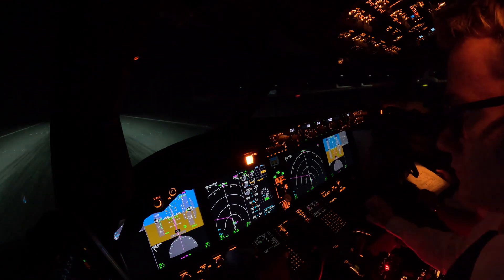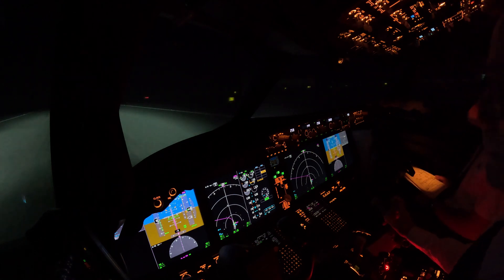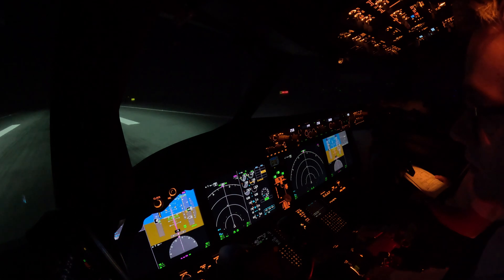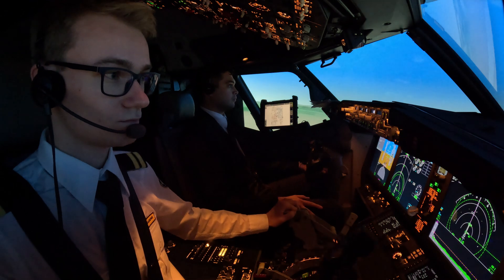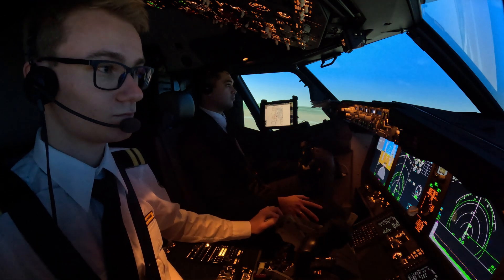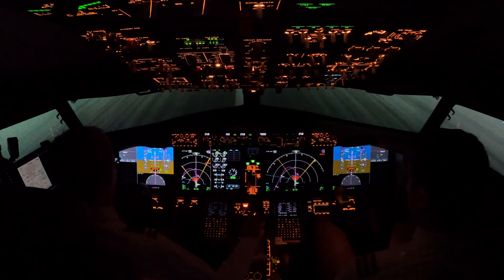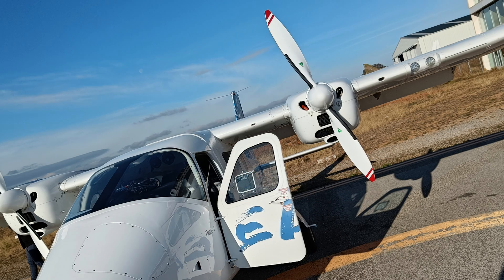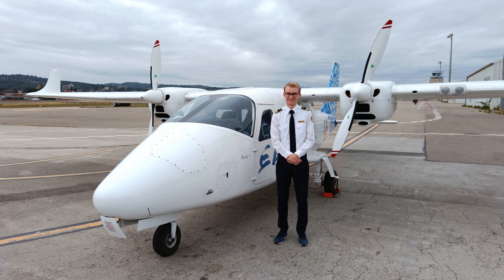Emergencies in the Boeing 737 MAX 8! | Multi-Crew Coordination Course (MCC)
Engine fire? Smoke in the cockpit? Or a severe electrical failure in flight? We had it all and more during the MCC course! The multi crew cooperation course, or MCC, is the last part of my integrated ATPL training. It focuses on learning to operate in a multi crew environment, strengthening teamwork, communication and cooperative decision making skills. It's also a chance to get a first glimpse into operating and handling emergencies in an airliner - in my case the Boeing 737 MAX 8.

Produced by Jonathan Felber.